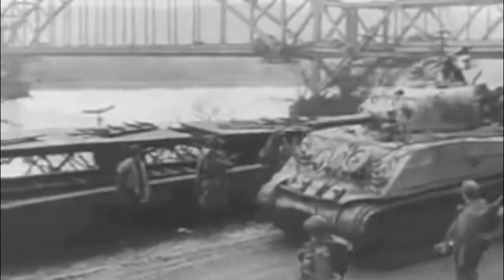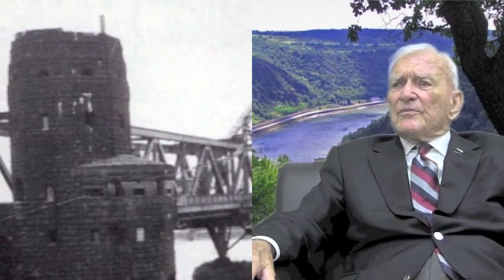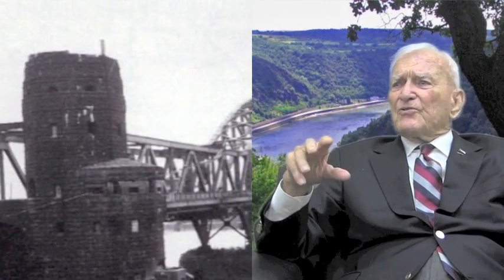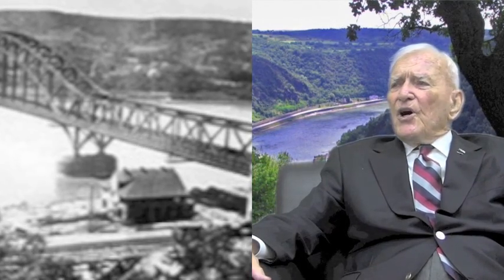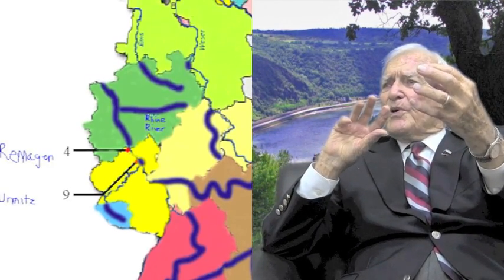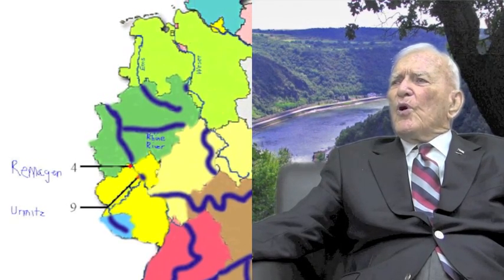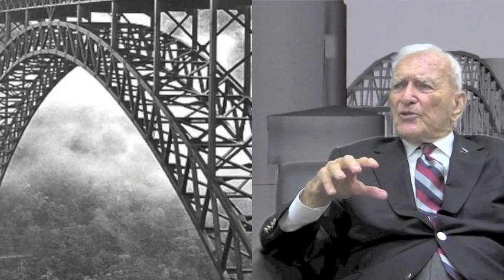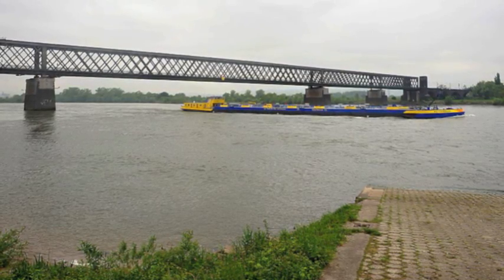James Hall-Bridge at Urmitz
Bridgeat Urmitz_final 1